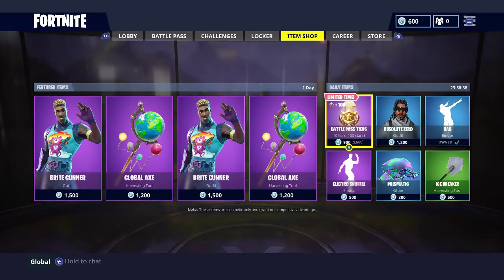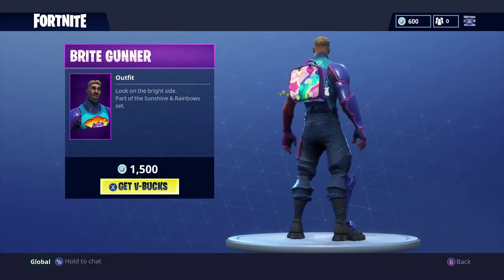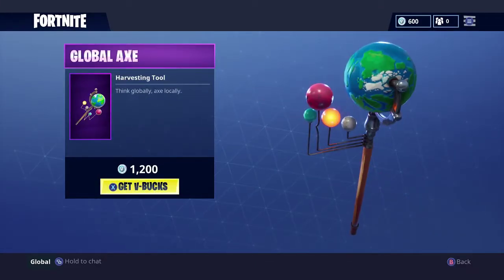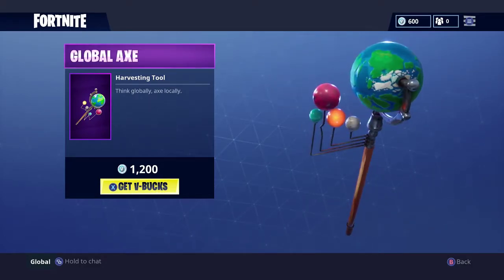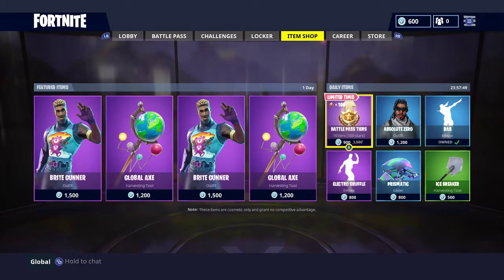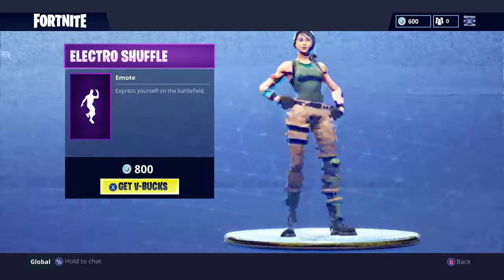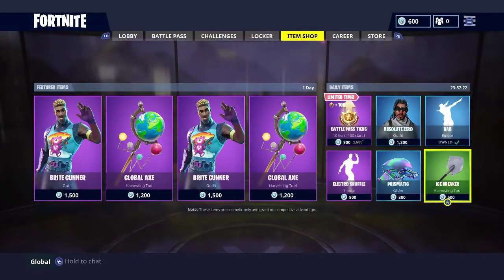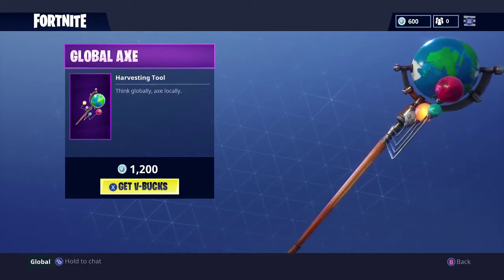*NEW* BRITE GUNNER (Male Bright Bomber Outfit) and GLOBAL AXE! (Fortnite Battle Royale)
Brite Gunner, Global Axe, Battle Pass Tiers, Absolute Zero, Dab, Electro Shuffle, Prismatic, Ice Breaker

▼ GAMING ESSENTIALS! ▼
★CINCH GAMING★